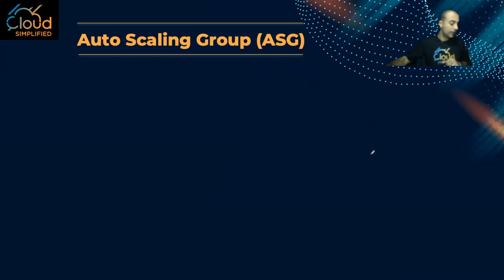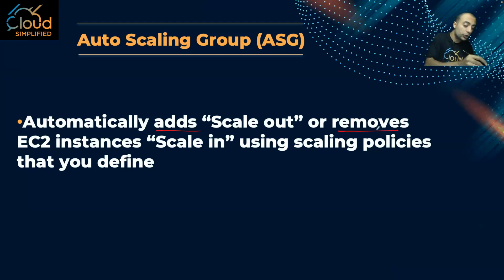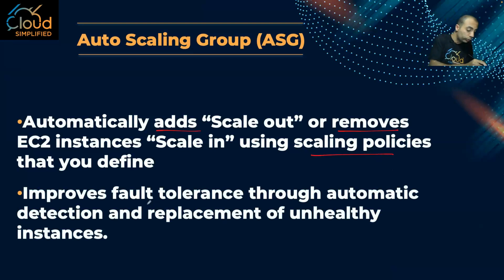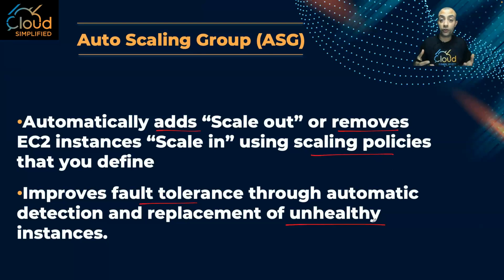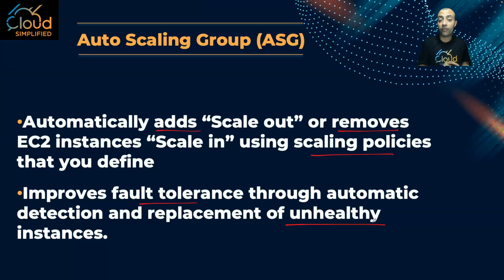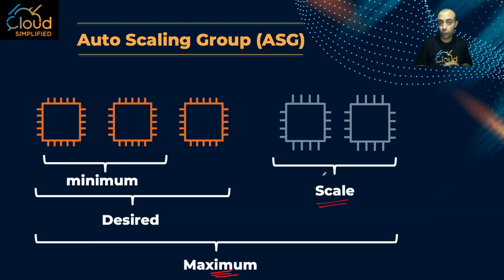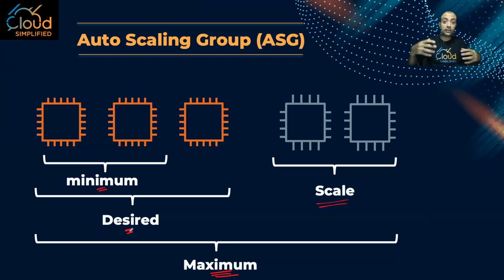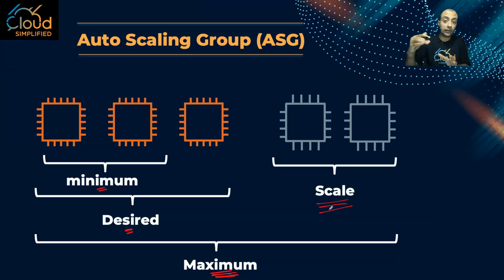AWS - Amazon EC2 Auto Scaling Group "ASG" - 005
Preparing for AWS Certified Cloud Practitioner Certification, In this video we explain the Concept of Elasticity using  AWS Auto Scaling Group "ASG"